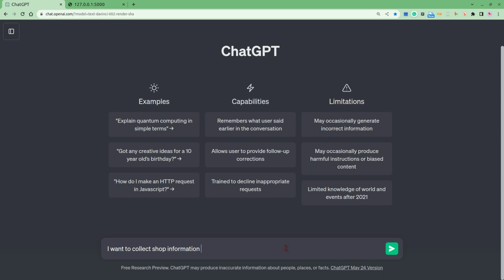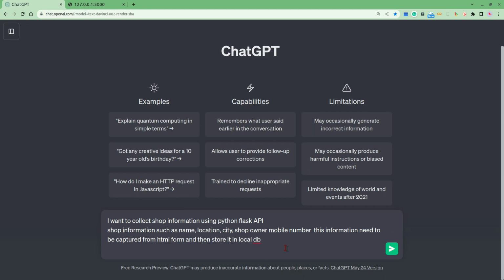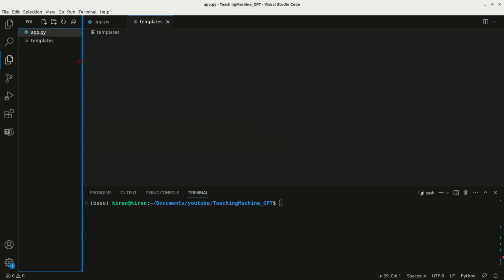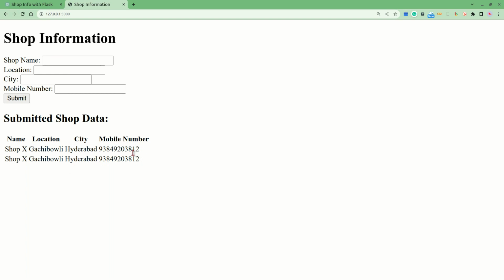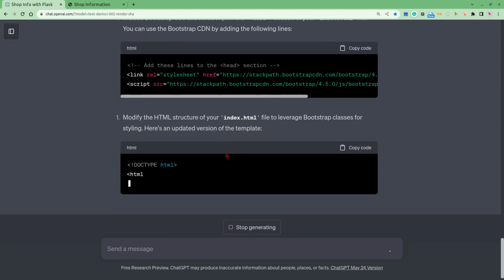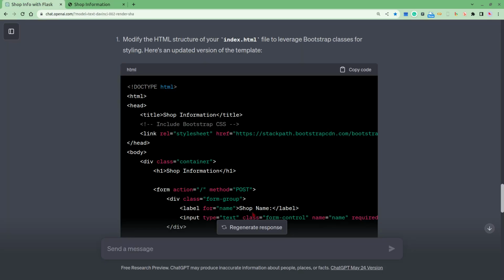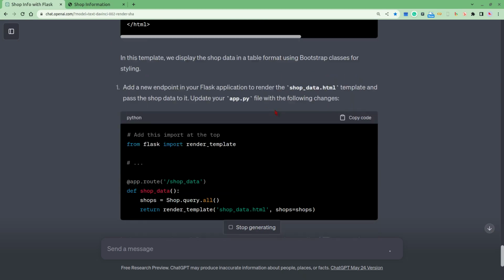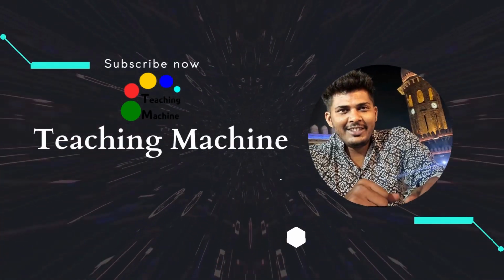Build a Basic Python Web Application in 5 Minutes with Chat GPT | Tutorial by Kiran Beethoju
Welcome to Teaching Machine, where learning programming is made easy and enjoyable! In this tutorial, Kiran Beethoju will guide you through the process of creating a basic Python web application using ChatGPT, Flask, and SQLite. Whether you're a beginner or an experienced programmer, this step-by-step video will help you master the fundamentals of web development in no time.

To kickstart the process, we'll ensure you have the necessary tools in place. Kiran Beethoju will show you how to set up your development environment, including installing Flask and SQLite, both essential for building web applications. Don't worry if you're new to these technologies – Kiran will explain everything clearly and concisely.

Once the environment is ready, we'll dive into creating the Flask application. Kiran will guide you through the process, demonstrating how to initialize the application and handle routing. You'll gain a solid understanding of how the Flask framework operates and how it simplifies web development.

With the basics in place, we'll shift our focus to designing the user interface. Kiran will showcase how to create visually appealing web pages using HTML and CSS. You'll learn the essentials of structuring web content and applying styles to make your application visually appealing and user-friendly.

Now comes the exciting part – connecting Flask with SQLite to store and retrieve data. Kiran will walk you through the process of setting up a database using SQLite and integrating it with Flask. You'll understand how to create tables, perform CRUD operations, and leverage the power of a database in your web application.

To make your web application dynamic, Kiran will show you how to implement dynamic web pages using Flask. You'll learn how to render templates, pass data to web pages, and create interactive features that respond to user input. By the end of this tutorial, you'll have a fully functional Python web application that can handle user interactions flawlessly.

After building the application, it's crucial to test its functionality. Kiran will guide you through the testing phase, demonstrating how to validate the application's behavior, identify and fix any issues, and ensure a smooth user experience. Testing is an integral part of the development process, and Kiran will show you how to approach it effectively.

In summary, this tutorial by Kiran Beethoju on Teaching Machine provides an in-depth guide to building a basic Python web application using ChatGPT, Flask, and SQLite. You'll gain practical hands-on experience in web development and acquire the necessary skills to create your own applications. Join us on this learning journey, and let's bring your ideas to life with the power of programming!